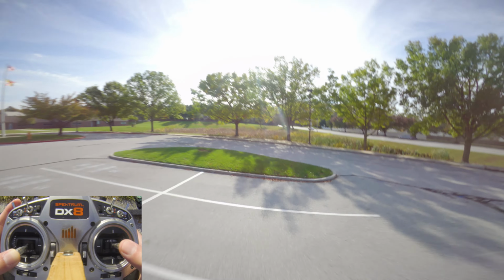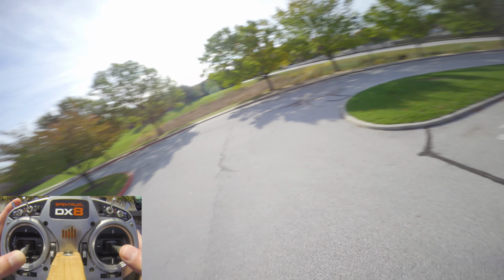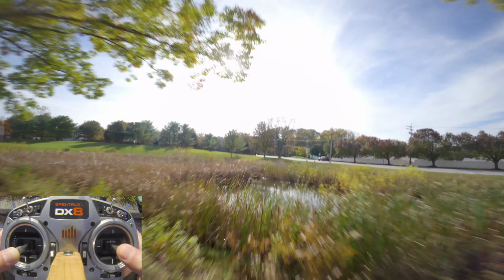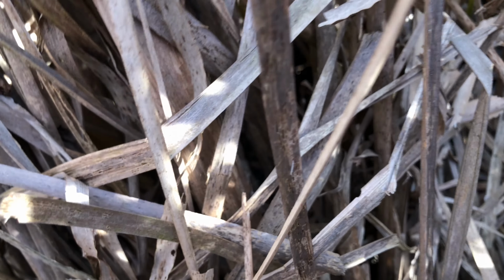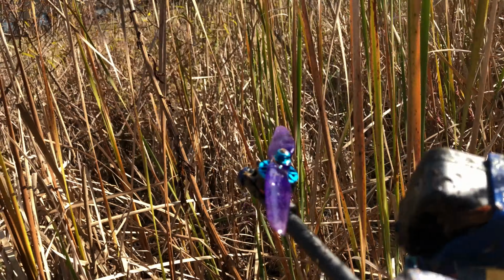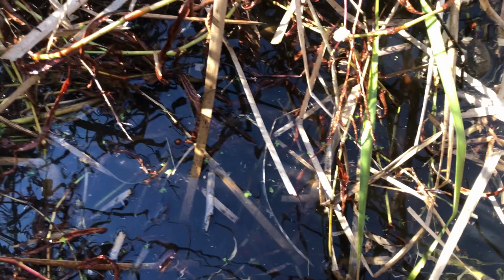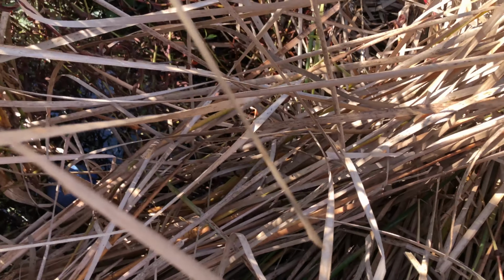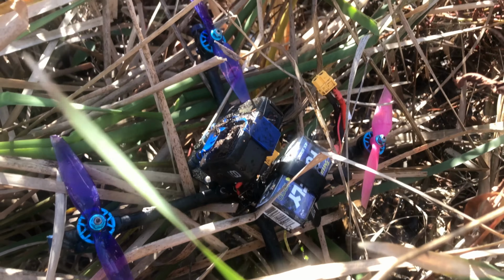The Worst Drone Rescue Ever - Crashing in a Swamp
Wet and wild, but not in a good way.

Setup:
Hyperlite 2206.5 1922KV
Aikon F42020
Aikon AK32
Foxeer Arrow Micro Pro
Tattu Fun Fly 1300mah 4S 100C
TBS Unify Pro 5V
TBS Dum Dum (Triumph Pro U.FL)
LemonRX DSMX Satellite
GoPro Hero 8
Ethix/HQ K2 6x4x2

Radio:
OG Spektrum DX8

Goggles:
Fatshark Attitude v2
TBS Triumph

Camera Settings:
4K 30fps
SpeedView enabled
Hypersmooth off